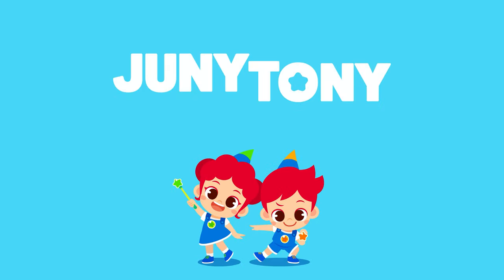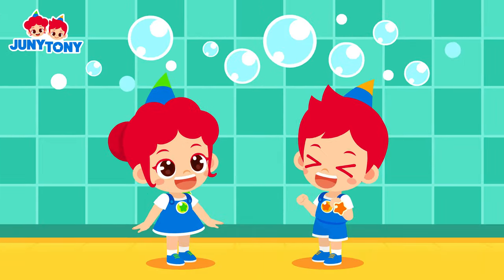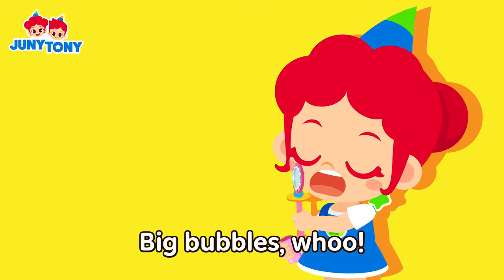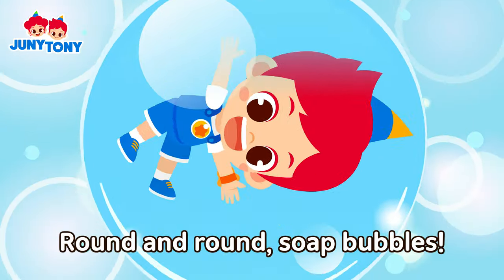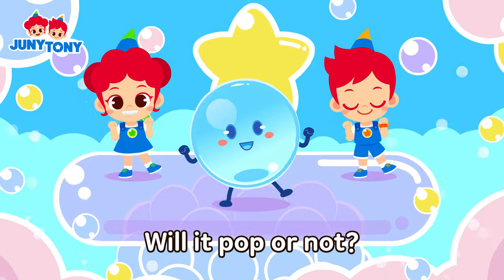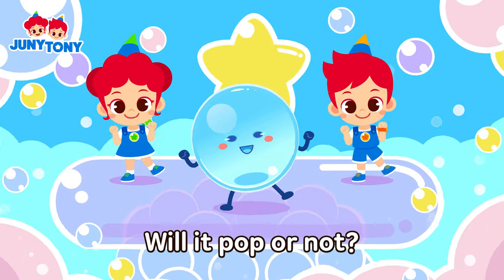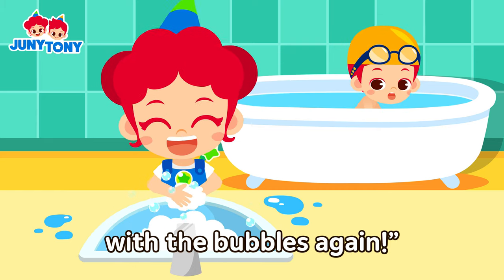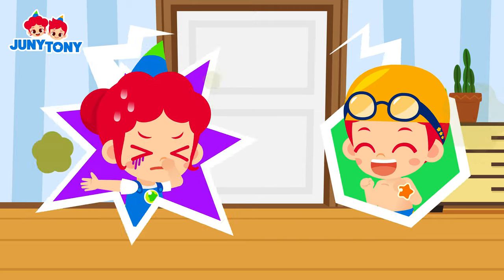Let’s Blow Bubbles | Pop The Bubbles | Blowing Bubbles Song | Funny Kids Songs | JunyTony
Let's blow bubbles. Whoo-whoo!
Big and small bubbles float away.
Bubble, bubble, pop, pop!
Let's play and sing along with JunyTony!

🎈Lyrics

Round and round, soap bubbles!
Let’s blow bubbles!
Blow them away!
Whoo-whoo!
Big bubbles, whoo!
Small bubbles, whoo, whoo, whoo!
Up, up, away!
Soap bubbles!

Will it pop or not?
Float away. Don’t stop!

Let’s blow bubbles!
Bubble machine!
Gurgle!
Lots of bubbles, gurgle, gurgle!
Few bubbles, gurgle!
Up, up, away!
Soap bubbles!

Let’s blow bubbles!
Bubble circus!
Giant bubbles, tada!
Tiny bubbles, boing, boing, boing!
Up, up, away!
Soap bubbles!

“Wow! Soapy, soft bubbles!
I want to play
with the bubbles again!”
“I want to make air bubbles!”
“Air bubbles?
No… Tony….”
“Poot… Pop!”
“I can’t believe
you farted in the bathtub.
Come on, Tony!”
“I think I’m better at
making air bubbles
than soap bubbles.
Poot… Pop!”

🎵 Also, Enjoy Our Songs on Online Music Streaming Sites!